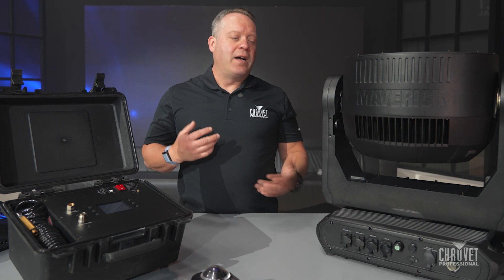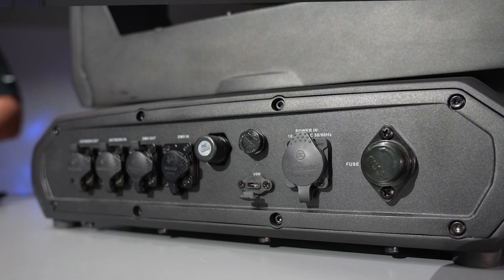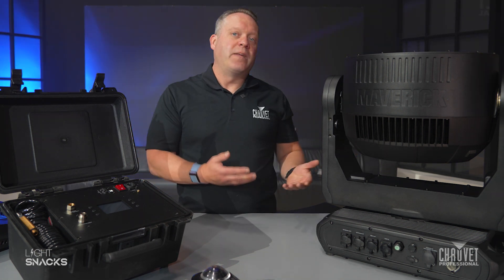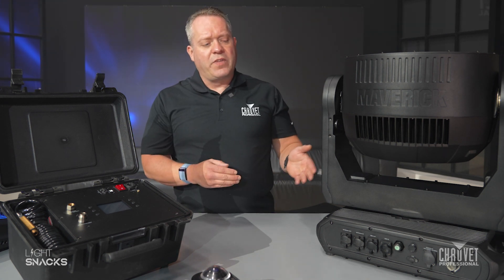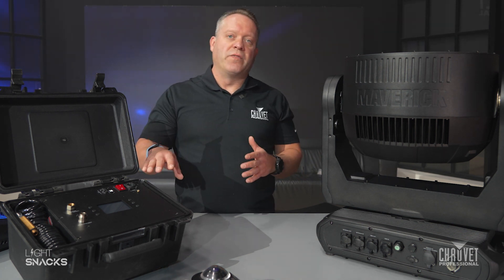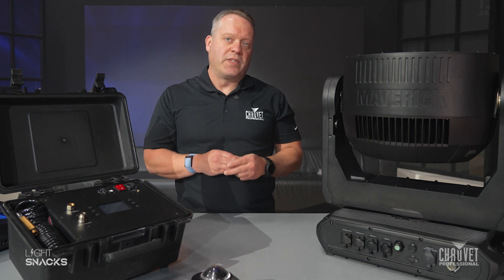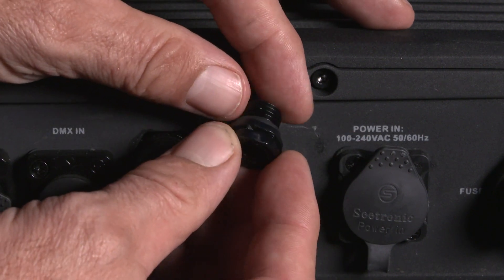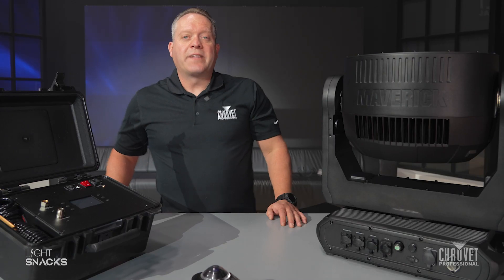Light Snacks: Inspecting the Gore Valve on CHAUVET Professional IP65 Rated Fixtures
Gore valves are what enable our CHAUVET Professional IP65-rated concert lighting fixtures to maintain their seal against the elements. Join Product Resource & Experience Manager Brad Haynes to learn the importance (and ease) of removing the Gore valve to inspect for signs of debris or clogging, allowing them to breathe in order to equalize pressure and reduce condensation.

We have developed a purpose-built portable tool capable of testing the vacuum and pressure parameters of IP rated products.

In a future Light Snacks, we will cover the complete features and operation of our IP Tester, but here is an overview of this important tool for testing and maintenance of IP-rated products fitted with Gore valves:

• Compatible with all IP rated products with Gore valves.
• Pre-loaded testing personality files for CHAUVET Professional IP rated fixtures as well as offering the ability to easily create custom testing profiles.
• Built-in web server allows for easily connecting to PC computers for creating fixture profiles and storing information collected from tests.
• Housed in a compact and impact resistant ABS plastic case designed with touring in mind and able to fit in tool and road cases.